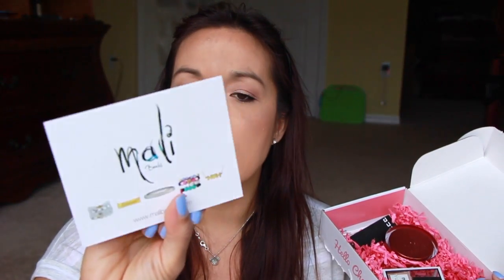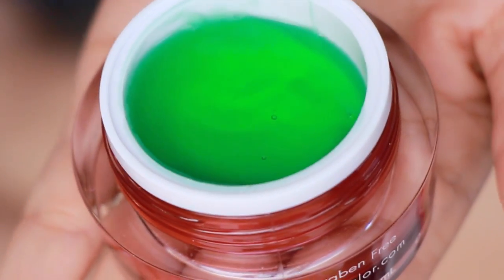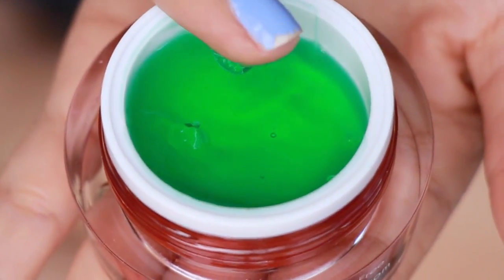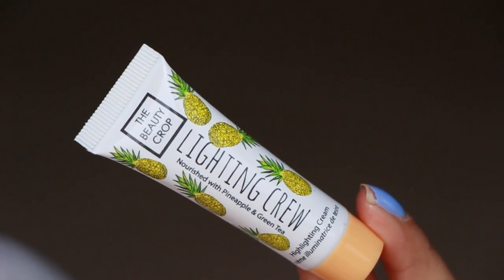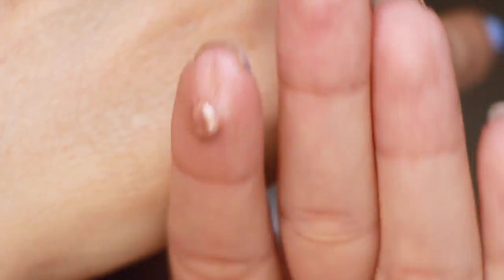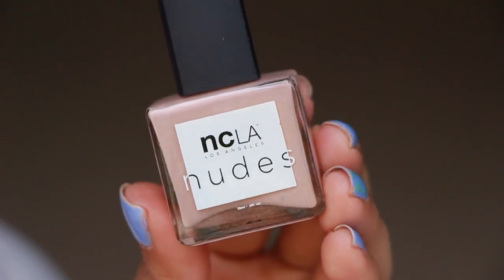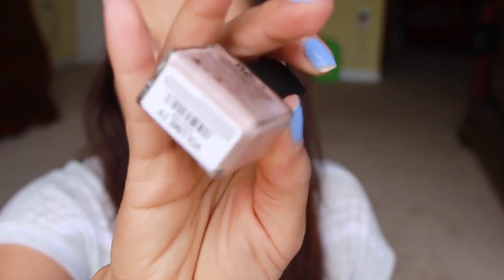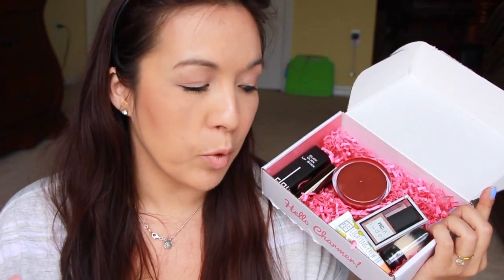June Boxycharm better late than never.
I forgot to upload this video for June so here it is.